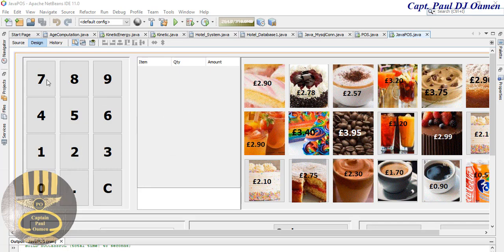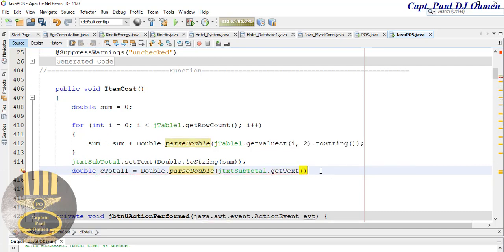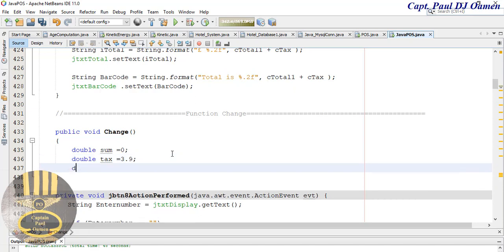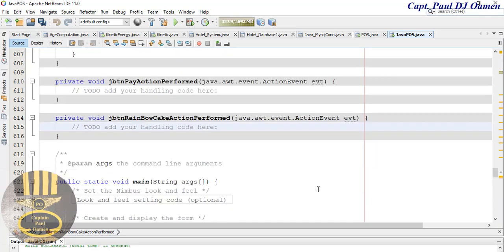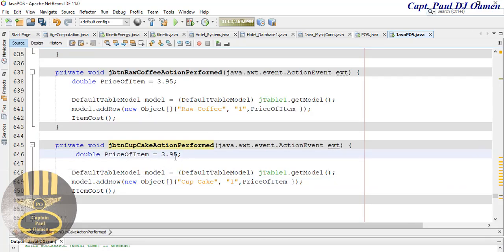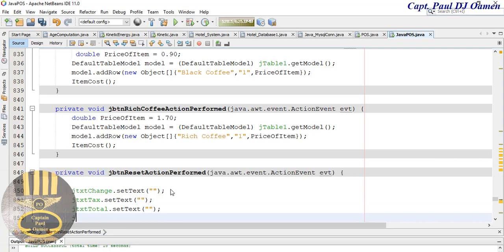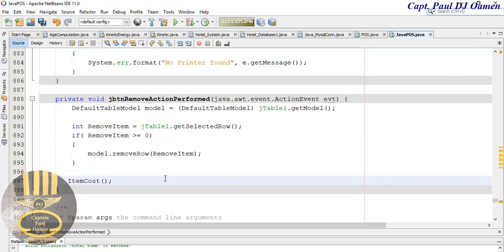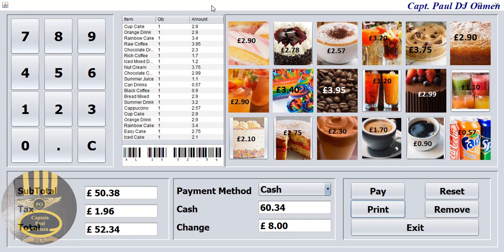How to Create a Powerful Point of Sale Application in Java NetBeans - Part 2 of 2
Point of Sale Application Developed in Java NetBeans, in this tutorial you will learn how to embed images, create functions, using IF Statement, For Loop Functions, add Barcode, Print receipt, remove unwanted items from the jTable and reset the application.

Channel Members can Download the Point of Sale in Java NetBeans and modify it for their own personal use. Plus one other source code per month. Total - 2 Source codes Per Month, only: